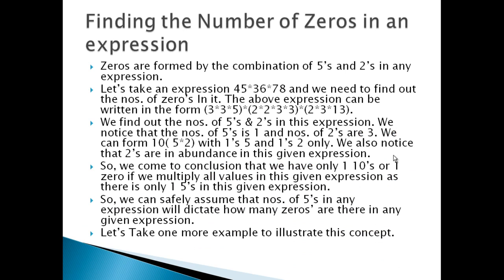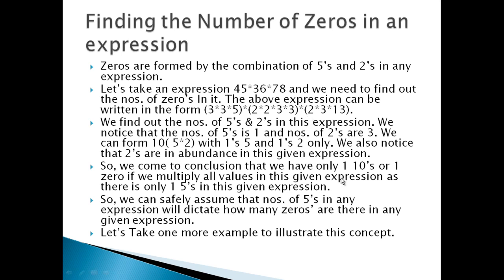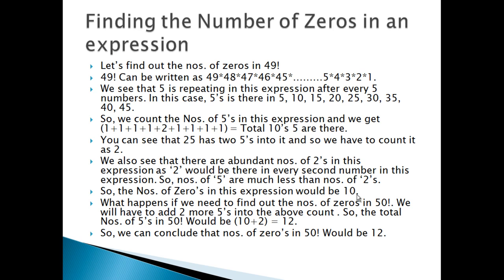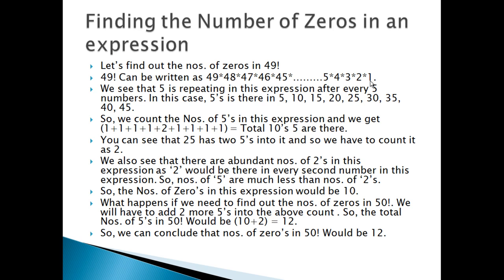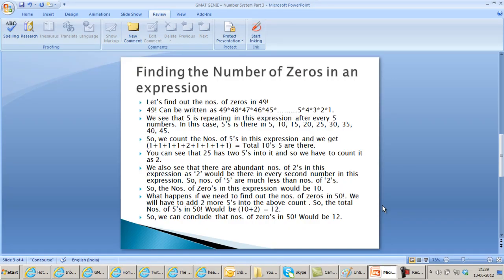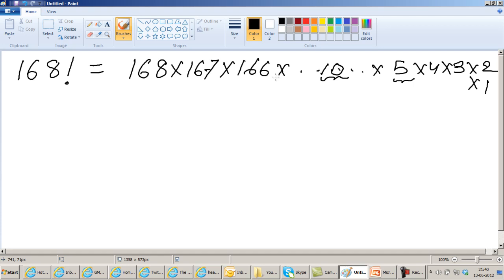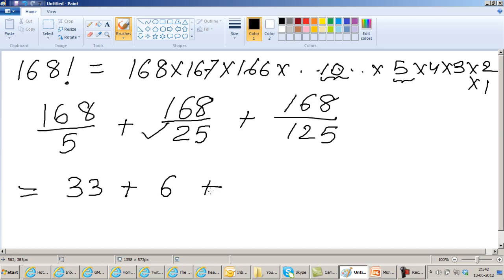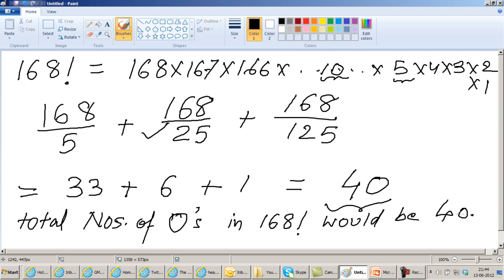GMAT GENIE -- Number System Part 3.mp4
GMAT GENIE -- Number System Part 3 - How to find out the Nos. of zero's in any given number expression.